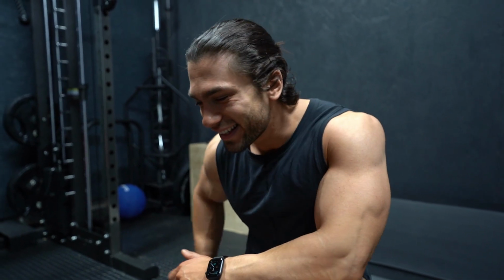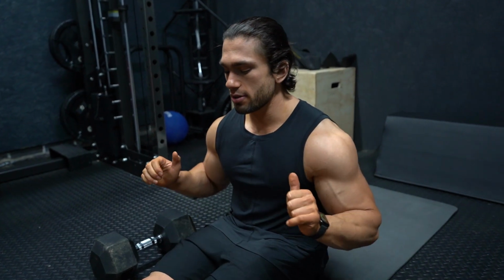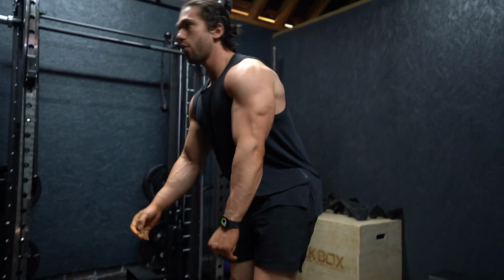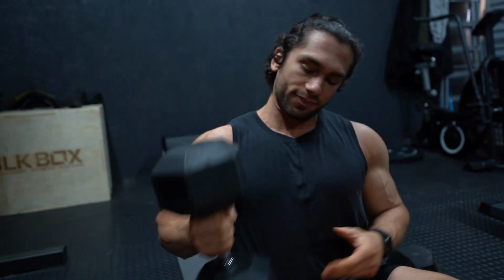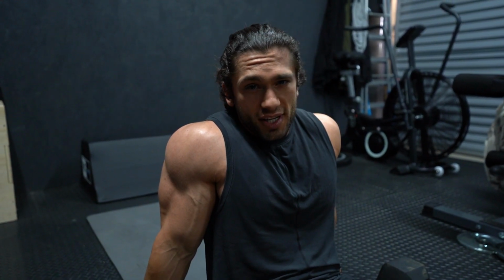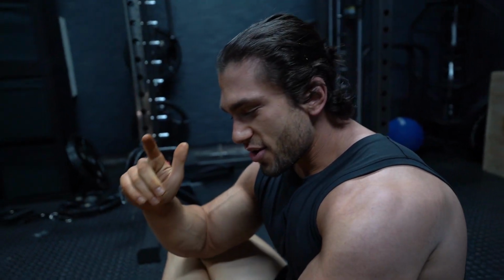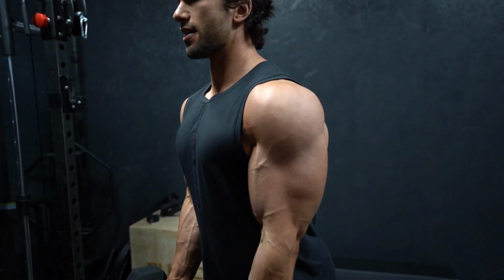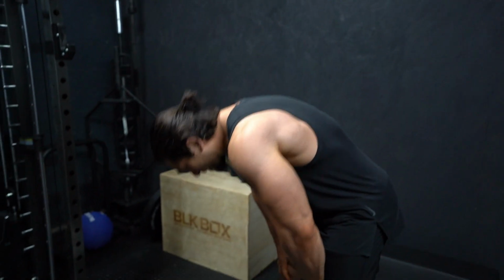DUMBBELL ONLY UPPER BODY WORKOUT | Home OR Gym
All you need for this complete upper body workout is a set of dumbbells and 45mins!

Full Upper Body workout:
A1 - ALTERNATING CHEST PRESS
A2 - BENT OVER ROWS
B1 - STANDING SHOULDER PRESS
B2 - DB PULL OVER INTO PRESS
C1 - SIDE LATERAL
C2 - DB FLOOR FLY
D1 - ISOMERIC CURL
D2 - ISOMETRIC SKULL CRUSHER
ADVANCE 4 SETS
INTERMEDIATE 3 SETS
BEGINNER 2 SETS